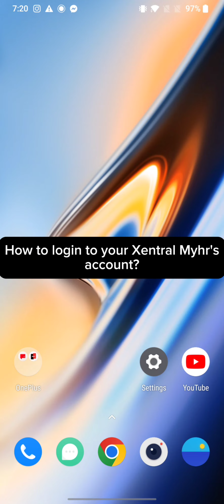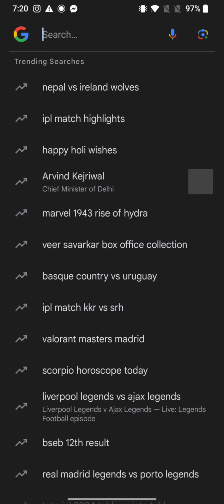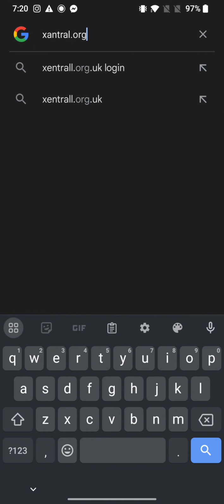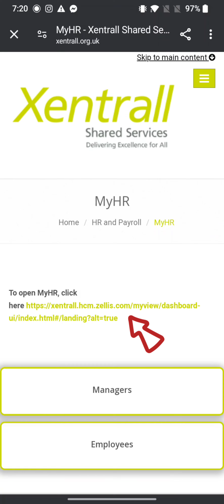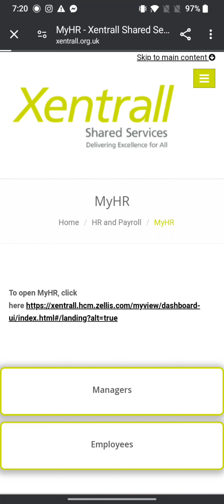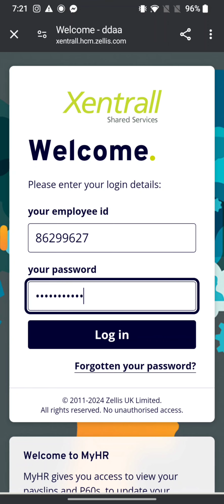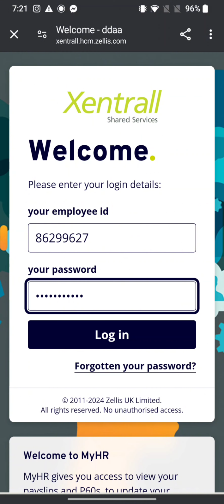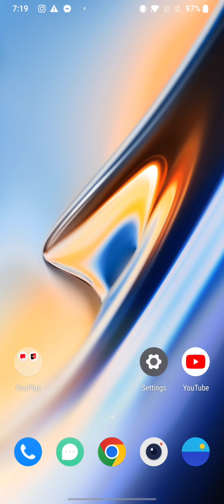How to Login to Xentrall Myhr Account? Sign in to Xentrall Myhr Account on Android 2024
Welcome to our comprehensive guide on how to effortlessly login to your Xentrall MyHR account. Whether you're a new employee or need a refresher, navigating through the login process is simple with our step-by-step tutorial.